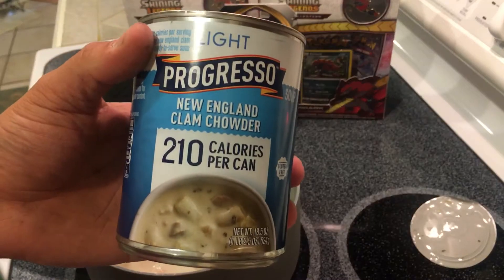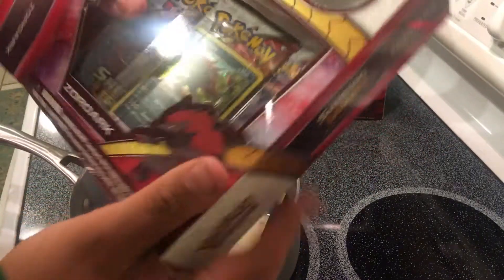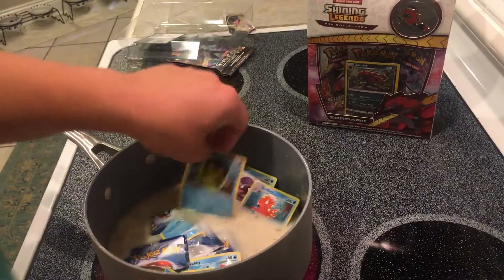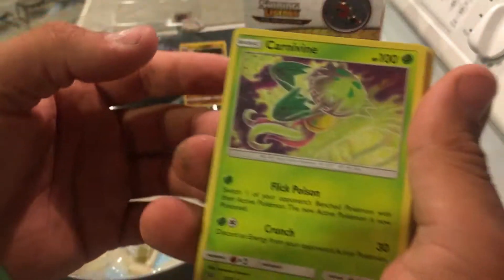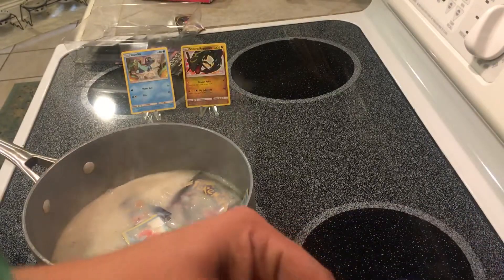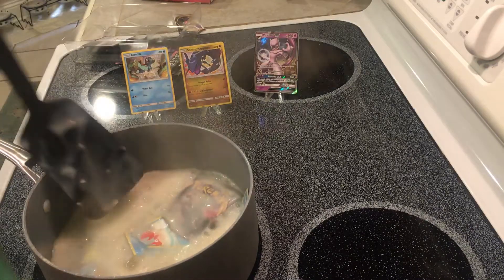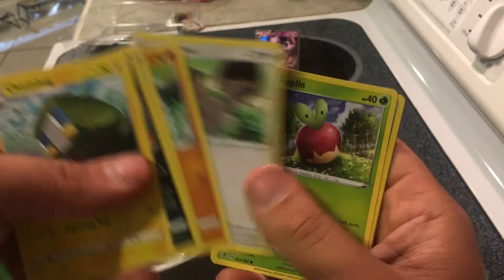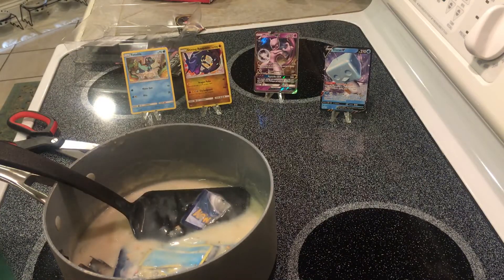How To Cook Pokémon Soup! Idiot Cooks Pokémon cards in Clam Chowder